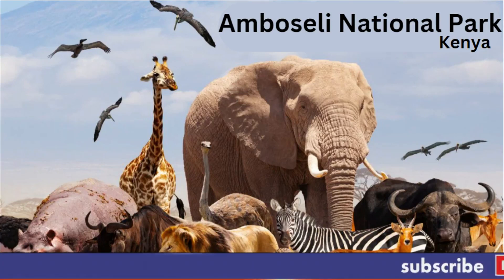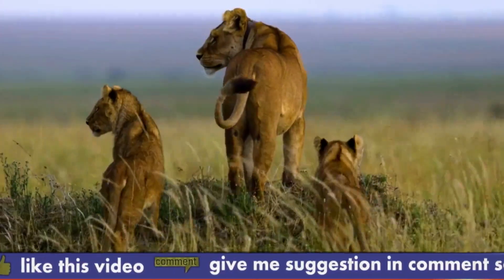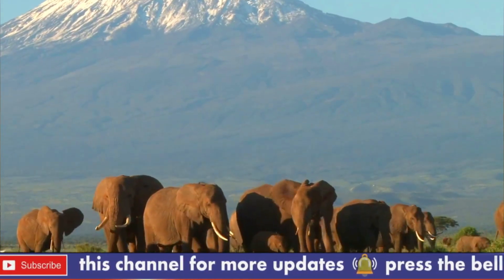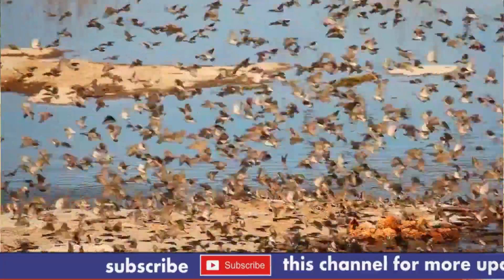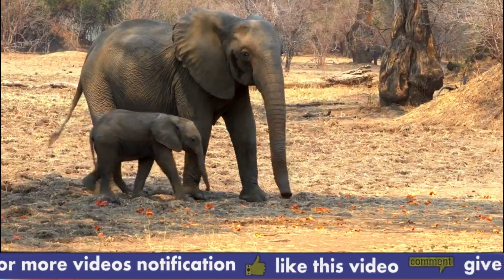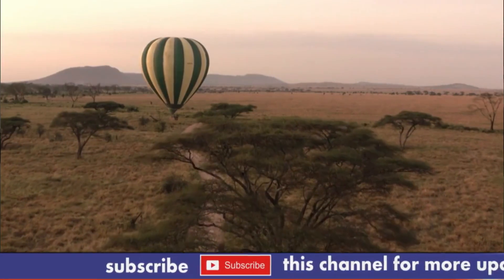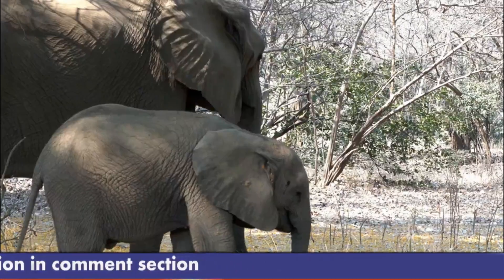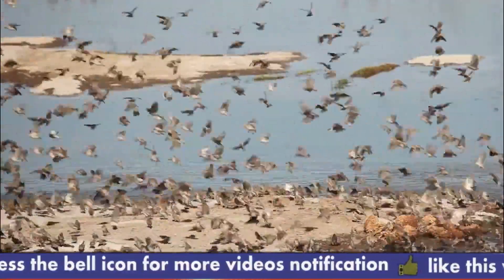Amboseli National Park,Inspiring Beauty of World